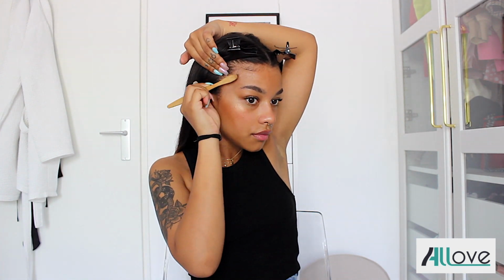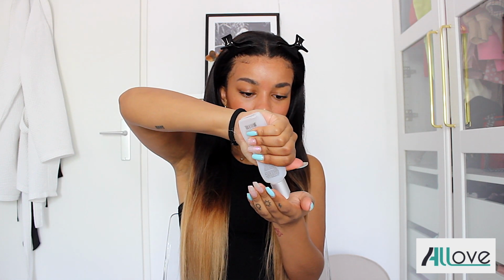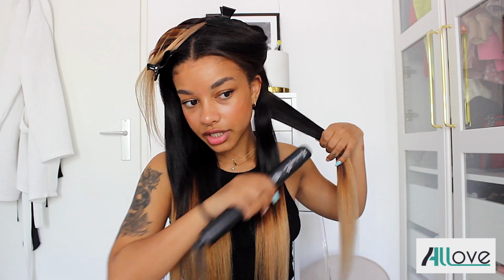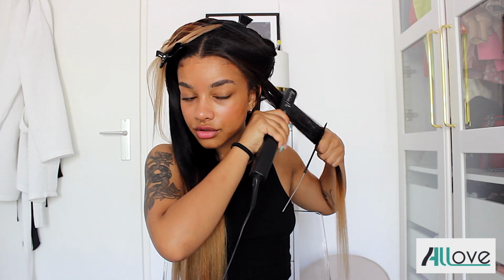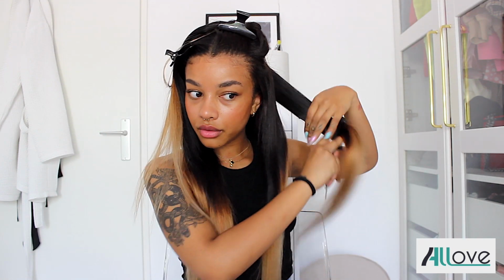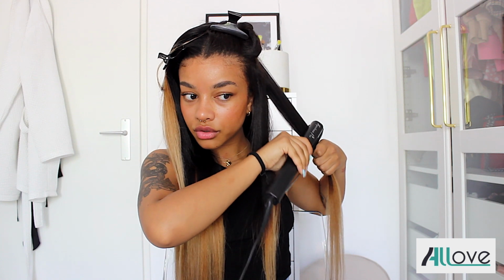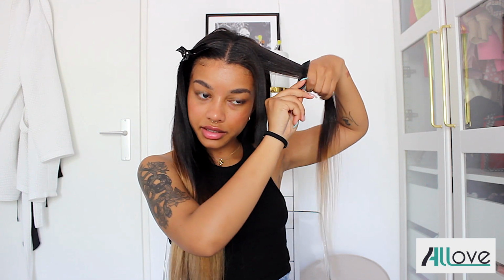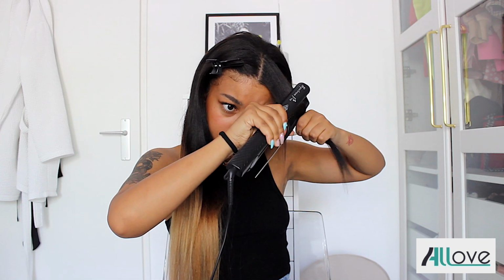how i style a sew in weave. | ft. allove hair on aliexpress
Hi loves!! ♡

Hair Details: Brazilian Straight Hair 24 inch 3 Bundles

Allove Hair on Amazon

- HAIR VLOG / DAY IN MY LIFE: hung over & taking out my braids

♡ Music used in this video:

Intro & outro: Kilimanjaro (Instrumental Version) - Luftmensch
Background: Now You Sail Away - OTE

♡  Frequently asked questions:

I was born and raised in the Netherlands, this is also where I currently live. However, I’m also half Nigerian.

I’m 19 years old, my birthday is on August 12.

- What camera & lighting do you use?
I use the Canon T3i + 18-55 lens and natural lighting or a ring light. For my vlogs I use the Canon G7X